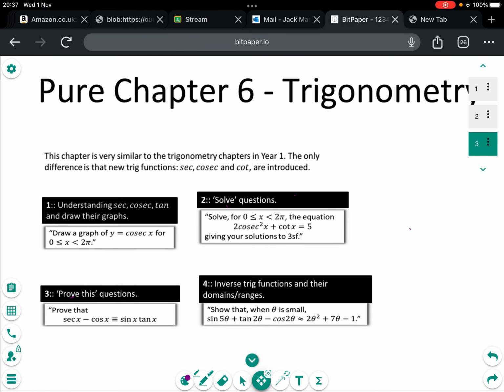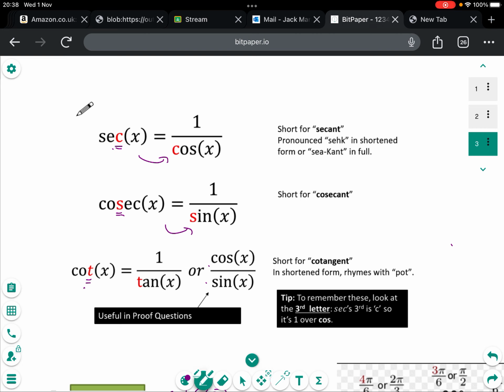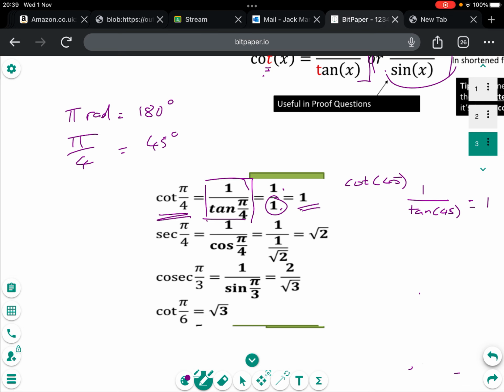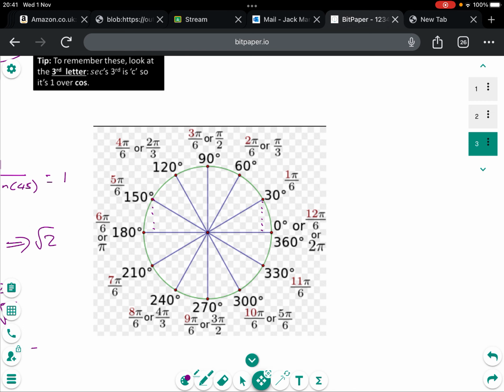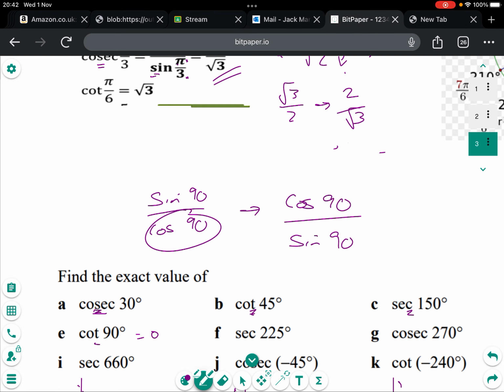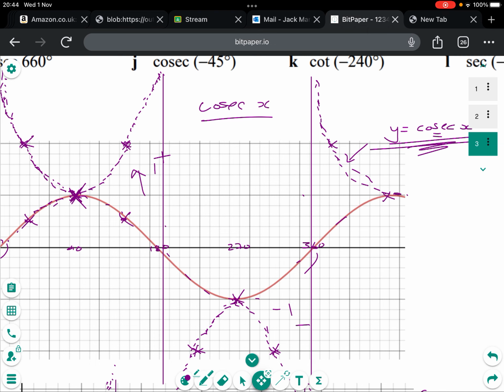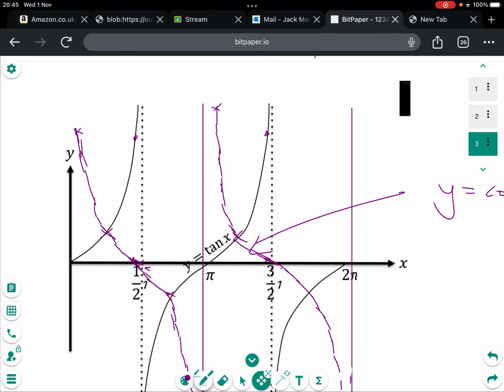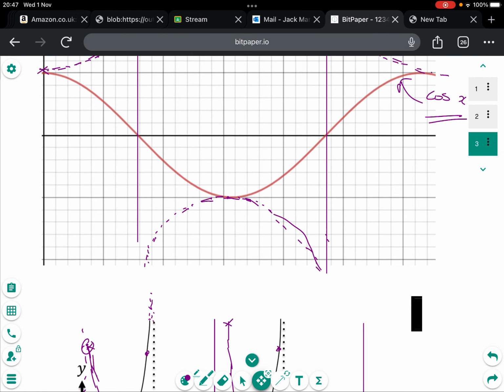6A - Reciprocal Trig functions and and their Graphs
This video matches chapter 6: Trigonometric Functions from the Pearson Edexcel Pure Maths book for Year 13 A level Maths.